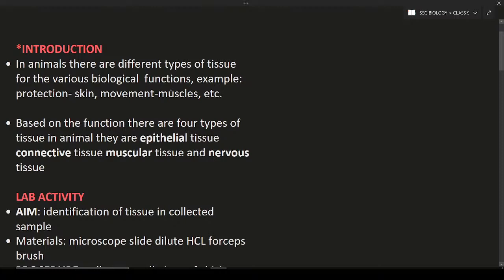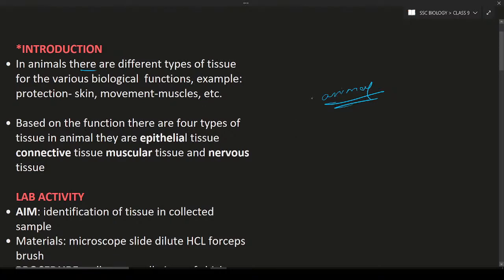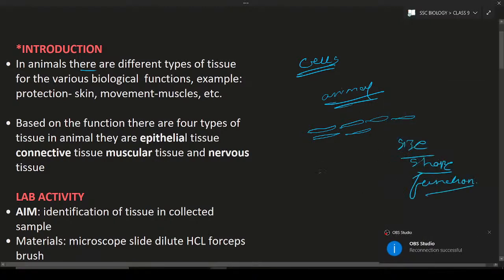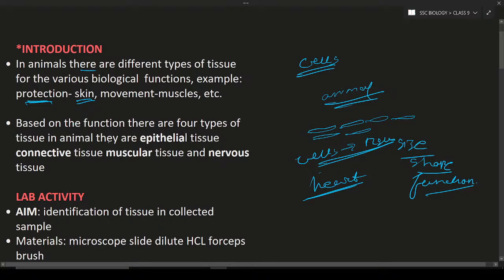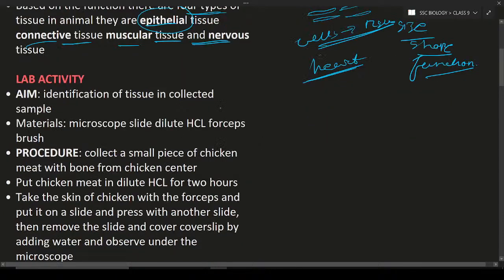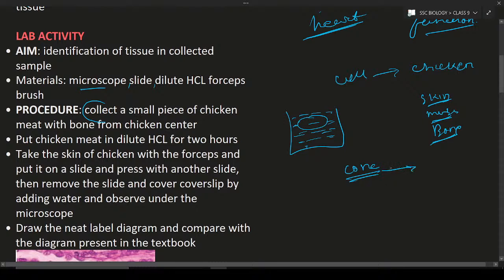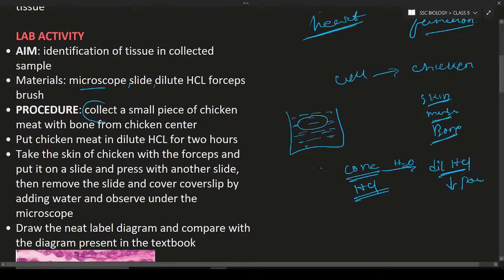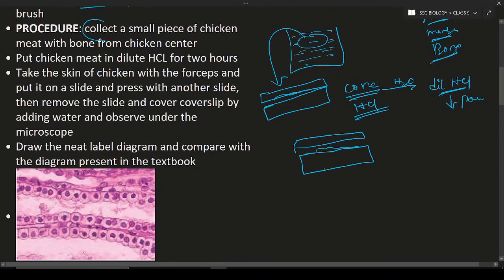Lec 10, Animal Tissue, SSC Biology